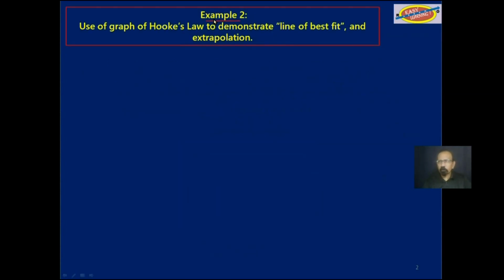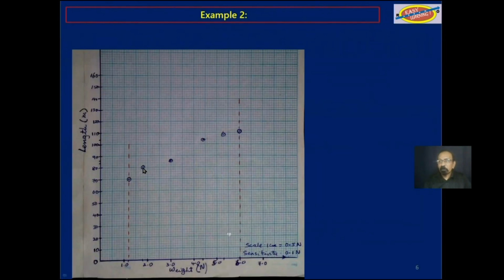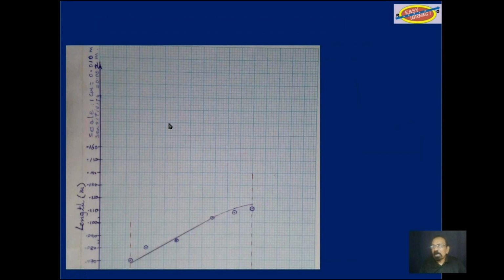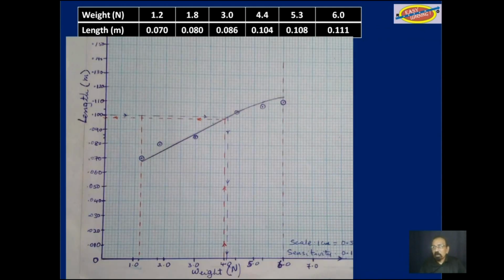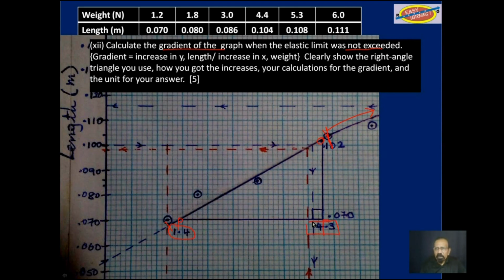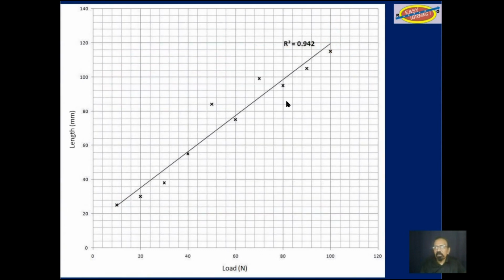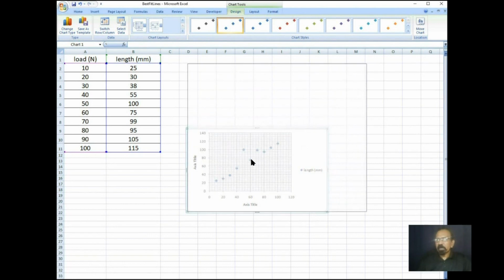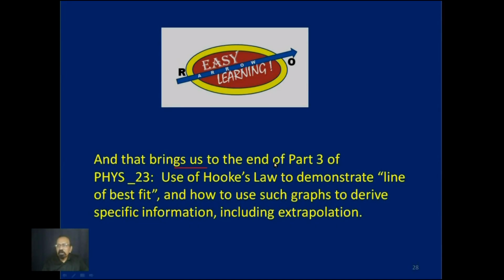PHYS 23 Part 3 Extrapolation, interpolation, more "line of best fit"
This concludes the matter of "lines of best fit", including interpolation  and extrapolation.